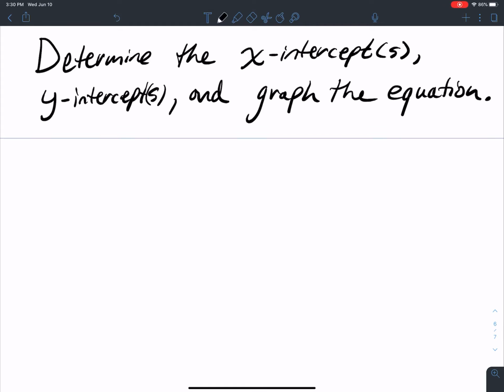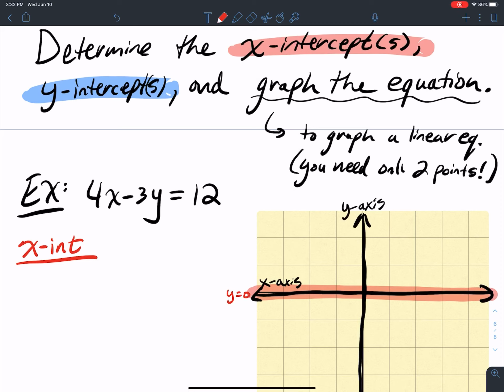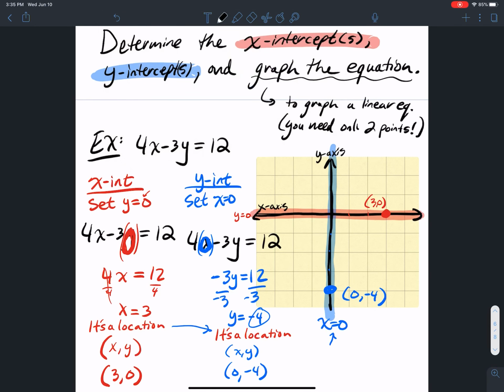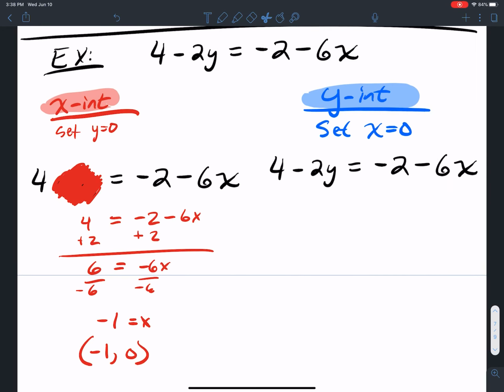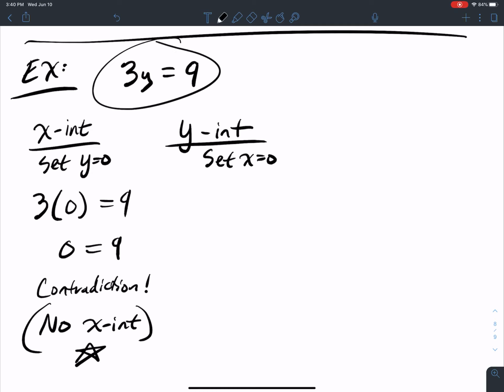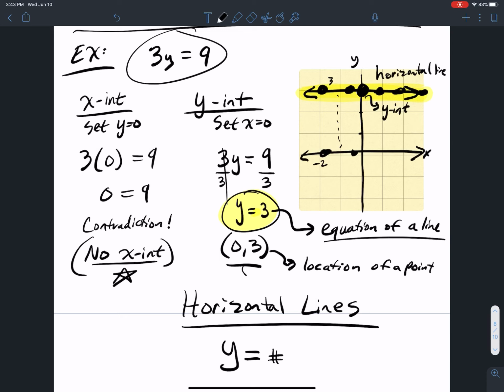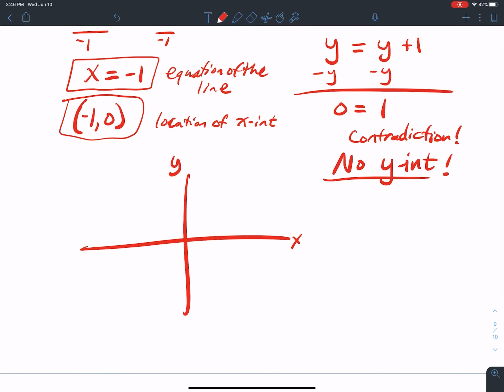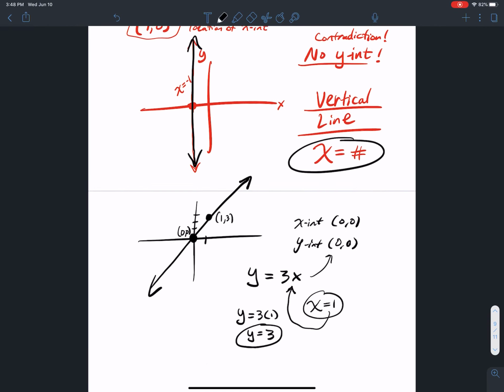2.2.6 How To Find The X-Intercept(s) and Y-Intercept(s) and Then Graph The Equation